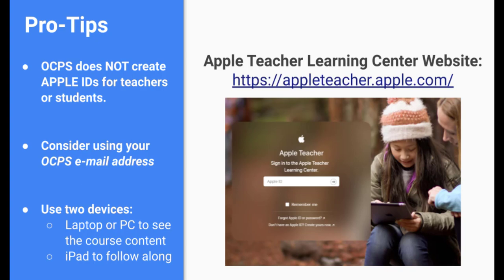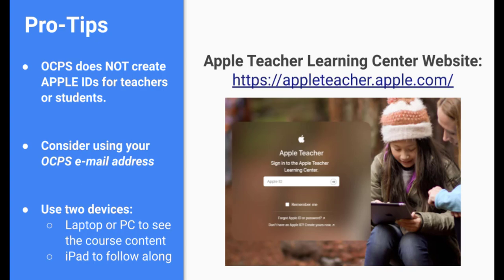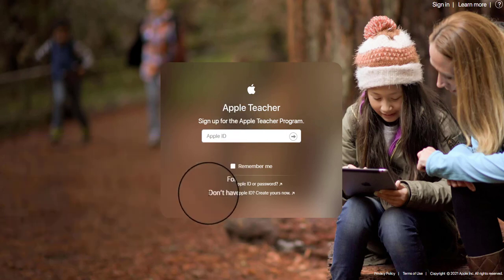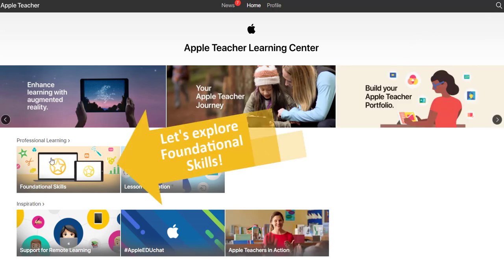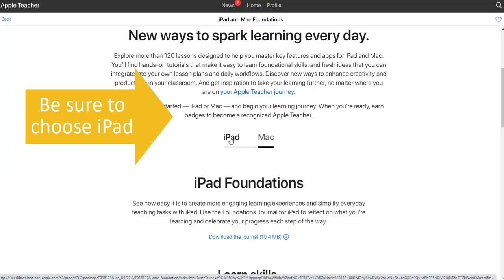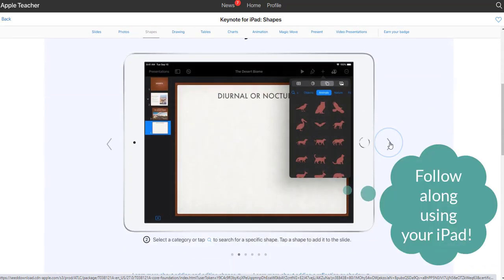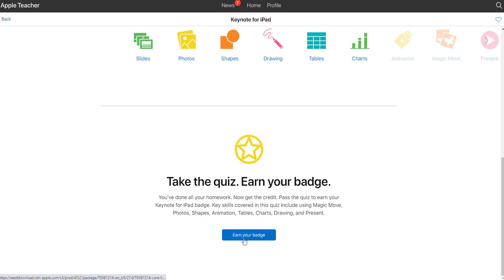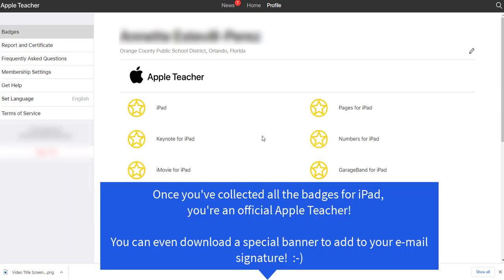Apple Teacher Website -Teachers learn how to use your iPad!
Teachers learn how to use your iPad to engage students in your lessons.  Visit the Apple Teacher Website, and sign up for FREE guides and lessons, classroom resources and lesson plans, and community!  This video was created for OCPS K-1 Teachers, but any teacher can sign up for this site for free.